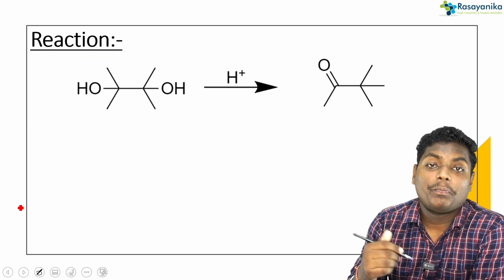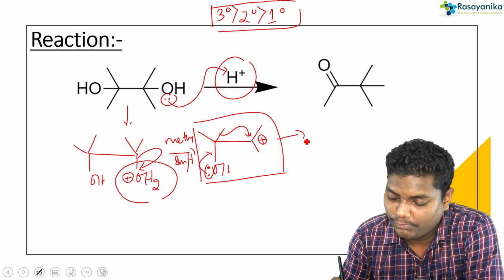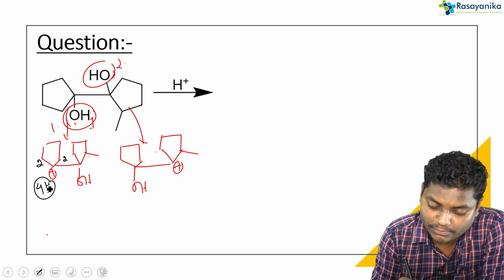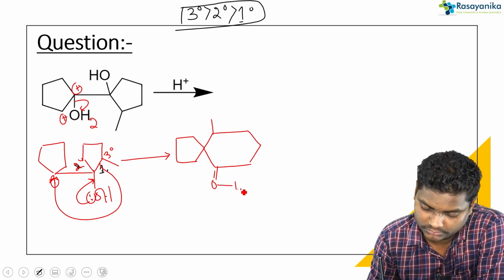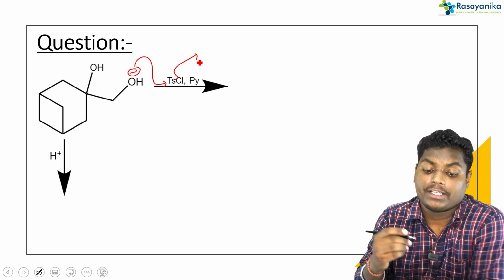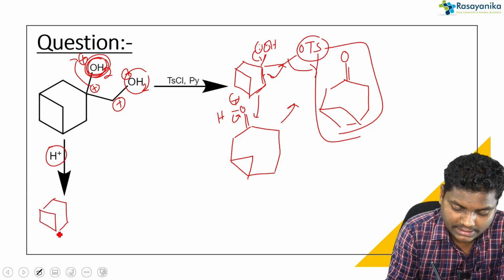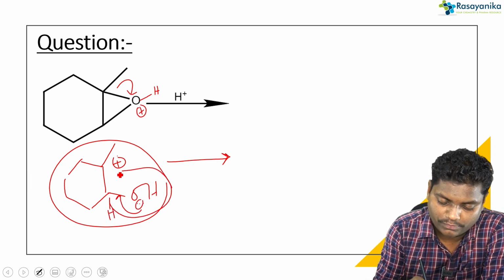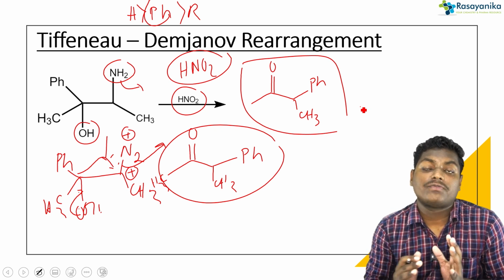Pinacol Pinacolone Rearrangement - Important Topic CSIR NET Organic Chemistry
Pinacol Pinacolone Rearrangement - Important Topic CSIR NET Organic Chemistry. CSIR NET organic chemistry important topic. Pinacol Pinacolone Rearrangement video. Pinacol Pinacolone Rearrangement Explained. Pinacol Pinacolone Rearrangement details. CSIR NET chemical science Pinacol Pinacolone Rearrangement.